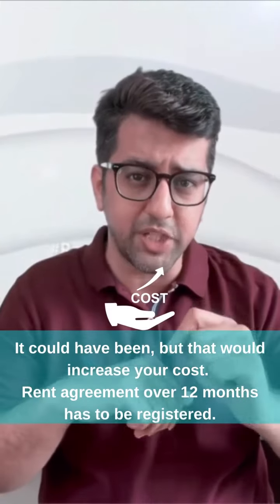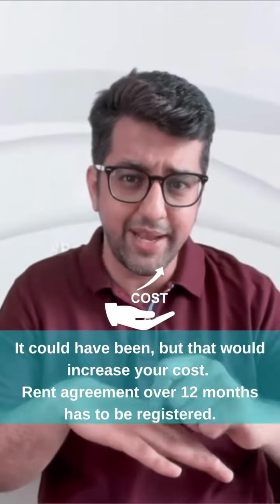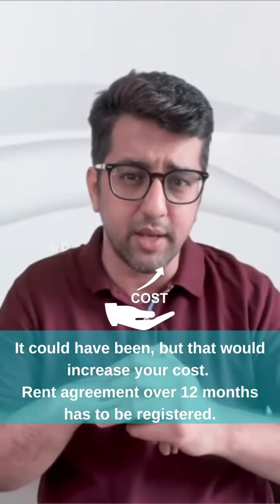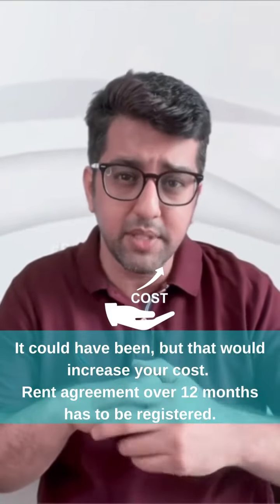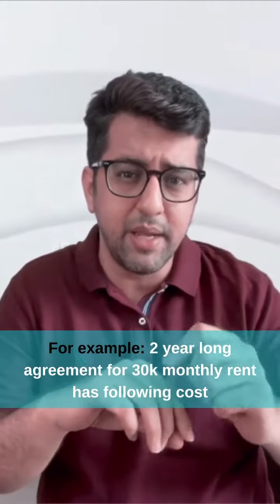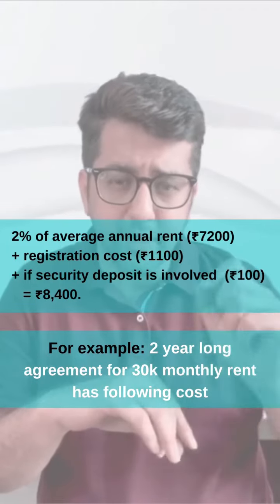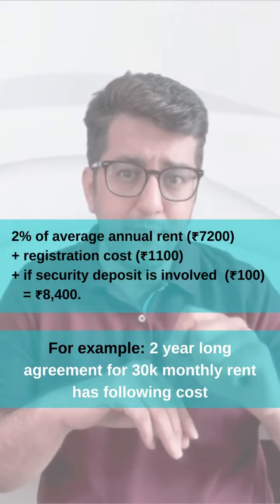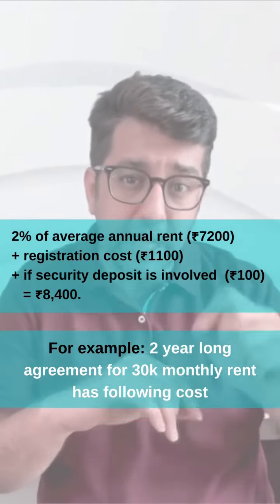Why the rental agreements comes with 11 months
11monthrentalagreementstamppapervalue whyrent whyrentagreementsareusuallyof11monthsonly rentagreement11monthskeliyekyubanatehai whyrentagreementsareonlyfor11months rentagreement11 monthkeliyekyubantahai#11monthrentagreement#rentagreement#11monthsrentalagreementformat